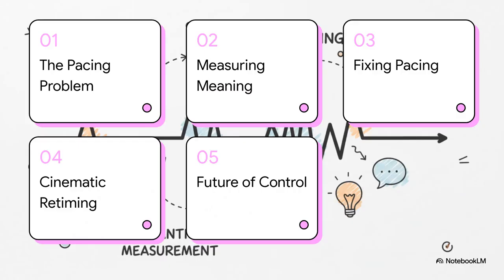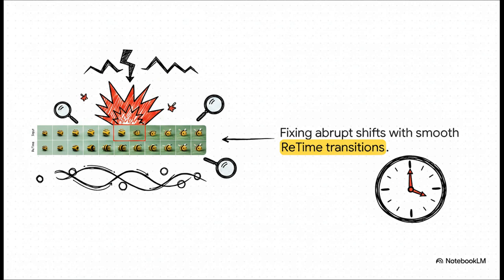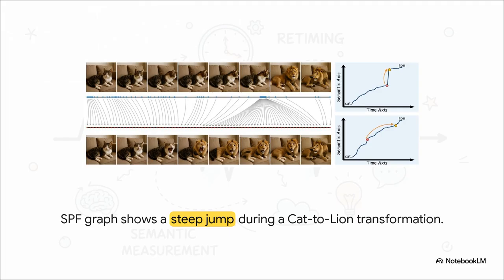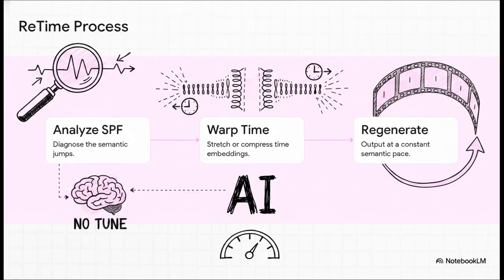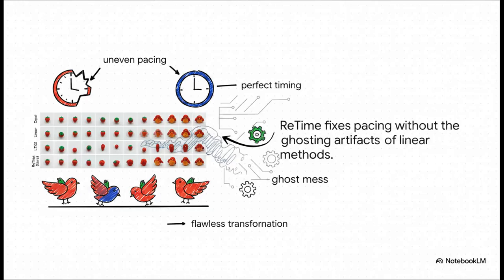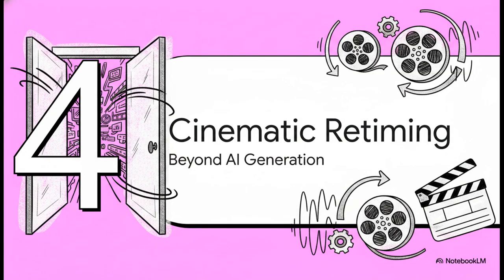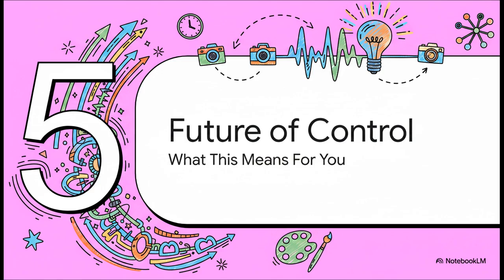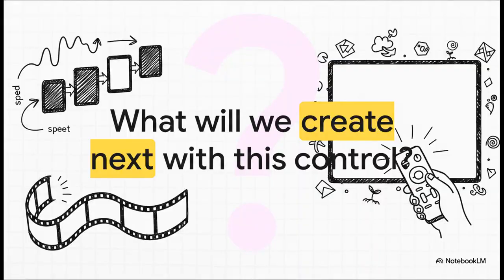Video Analysis and Generation via a Semantic Progress Function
Modern AI video generation models often struggle with temporal consistency, especially when creating transformations, morphs, or style transitions. Instead of a smooth evolution, these generated sequences frequently exhibit highly non-linear behaviors—long periods where the visual content remains entirely stagnant, followed by sudden and jarring semantic jumps. To address this persistent pacing issue, researchers introduced the Semantic Progress Function (SPF) in this newly published SIGGRAPH 2026 paper. The SPF is an innovative, model-agnostic tool that precisely quantifies how the fundamental meaning of a video sequence evolves over time. By calculating the semantic distances between individual frames using deep visual embeddings, the SPF plots a one-dimensional curve that reveals exactly where temporal irregularities and abrupt visual shifts occur. Building upon this powerful analytical tool, the authors present ReTime, a semantic linearization technique designed to fundamentally fix AI video pacing. ReTime dynamically reparameterizes the temporal structure of the video by warping the rotary positional embeddings during the generation process. This intelligent correction forces the semantic transformation to unfold at a completely constant rate, resulting in incredibly smooth and coherent transitions without the need for expensive model fine-tuning or manual user annotations. Furthermore, the framework extends far beyond synthetically generated content, allowing users to analyze, segment, and retime real-world cinematic footage. Whether enforcing a perfectly linear progression or applying custom non-linear pacing like exponential acceleration, this research provides a highly robust foundation for controlling and enhancing temporal dynamics in all forms of video media.